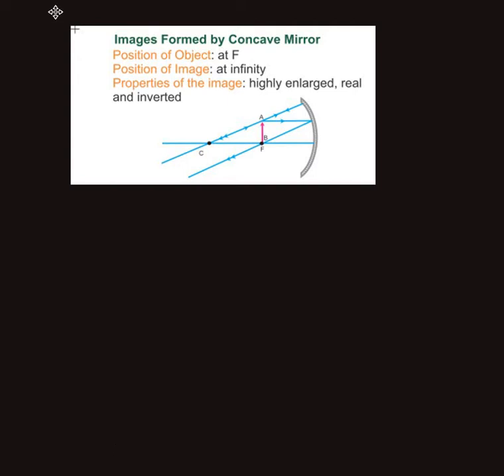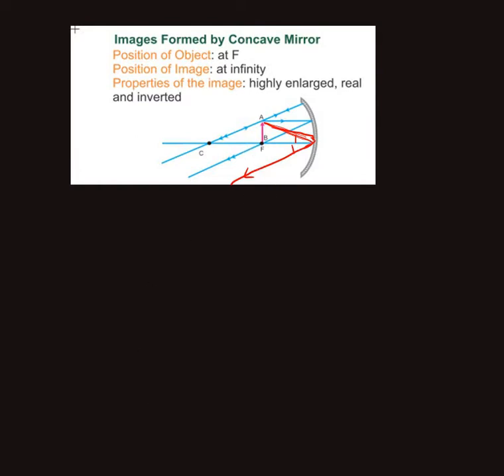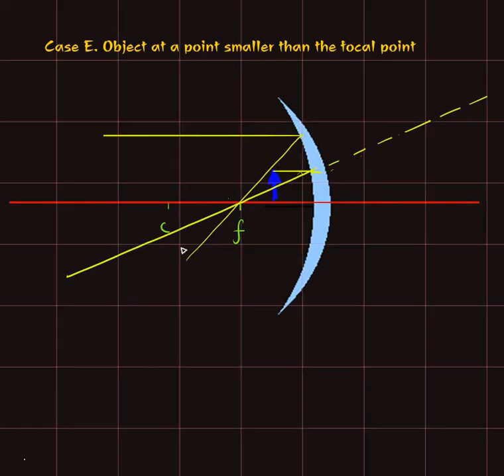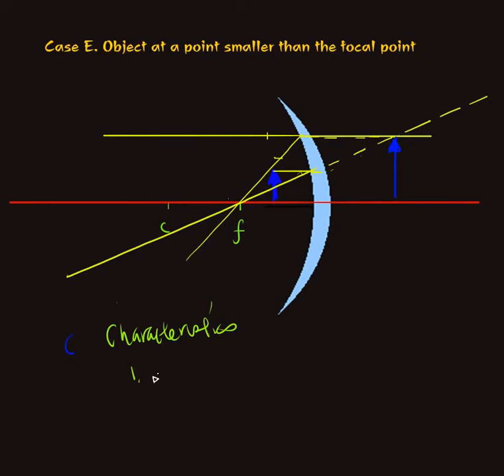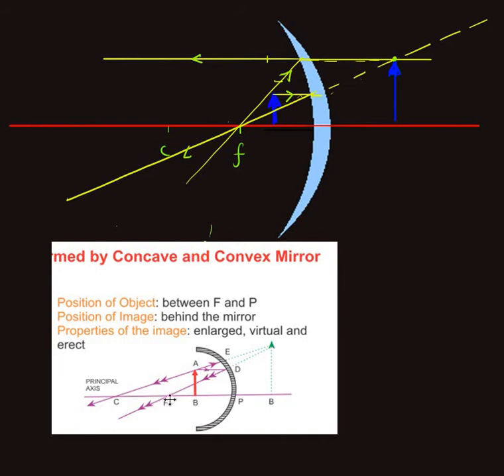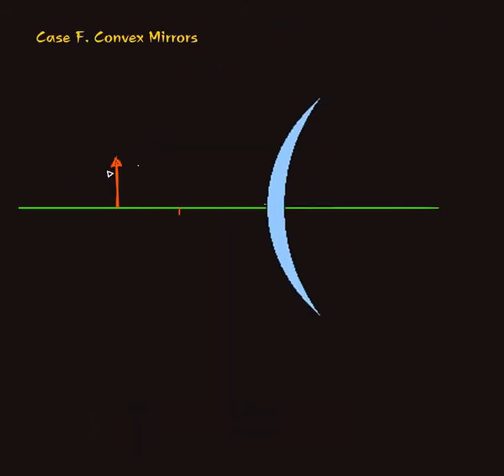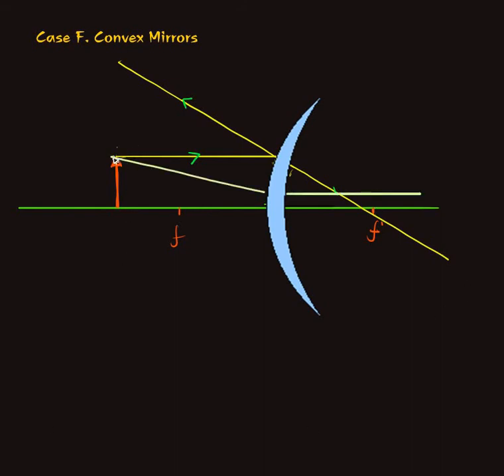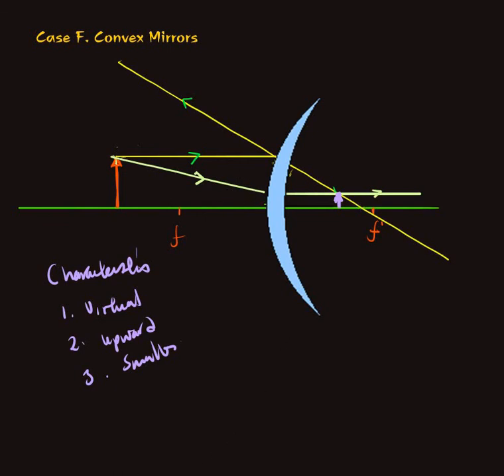18 Reflection and Refraction Concave & Convex Mirror Part 05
This video discusses Ray Tracing, Concave & Convex Mirrors. It is intended for my students in Physics II. Since the class is turned from face to face to online, I have made videos of some of the topics that otherwise would have been discussed in person. If you are not registered in Physics II, you still can watch the video and gain a little bit about the topic discussed. However, there are thousands of videos on Youtube of the same topic made by professional tutors that may address your questions and concerns better than this one. As I mentioned, these videos are addressed to my students in Physics II.
Thanks,
Dr. D